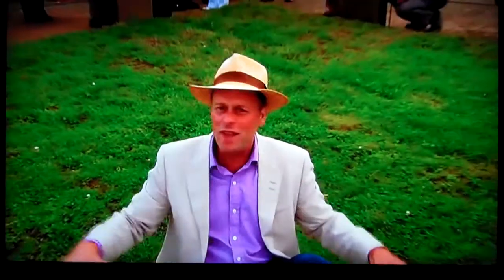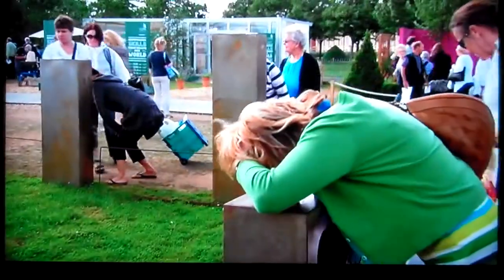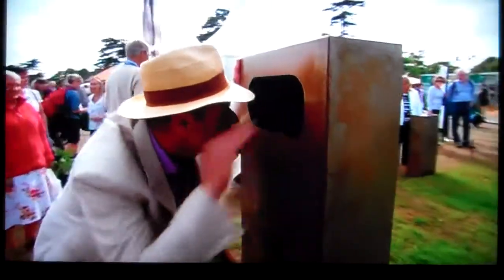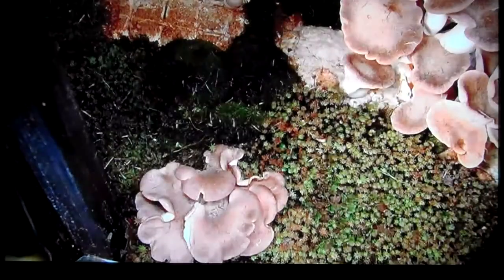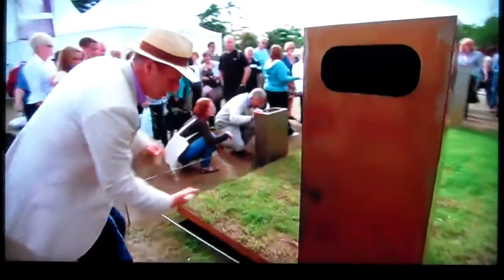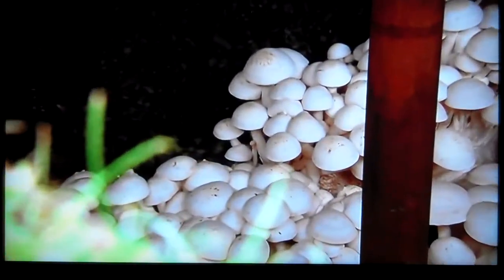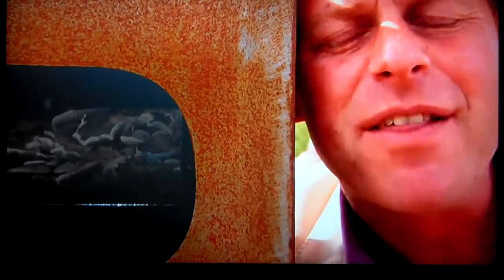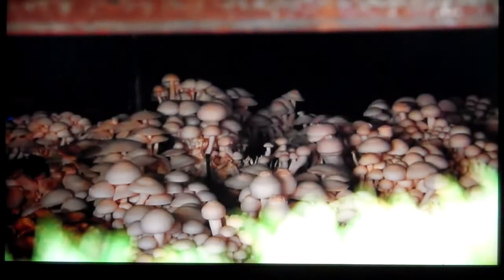Landscape Obscured on BBC Hampton Court Palace Flower Show 2011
Joe Swift presenting Landscape Obscured on BBC Hampton Court Palace Flower Show aired on BBC2 on 08 July 2011